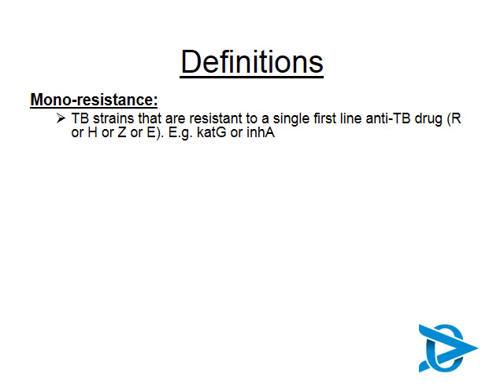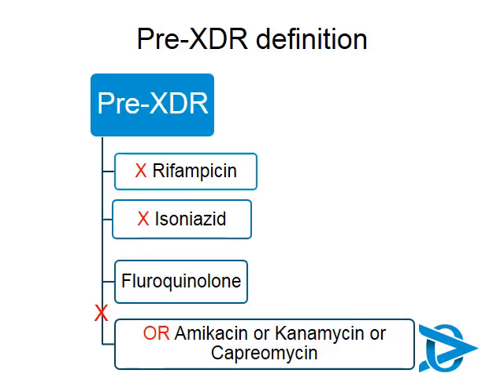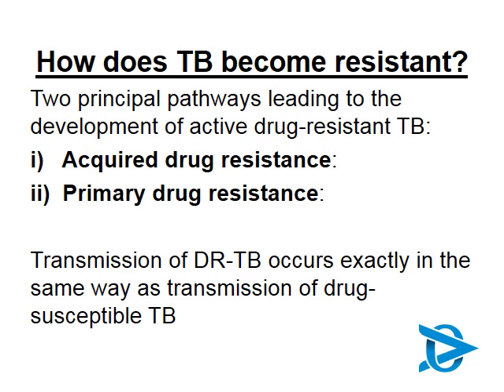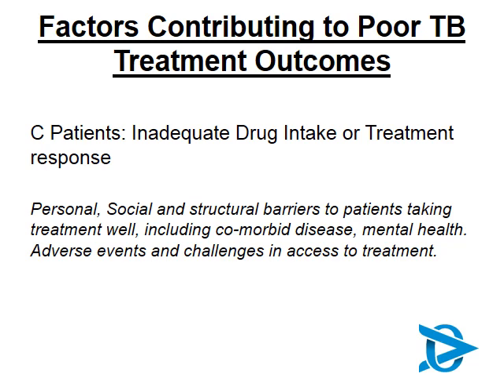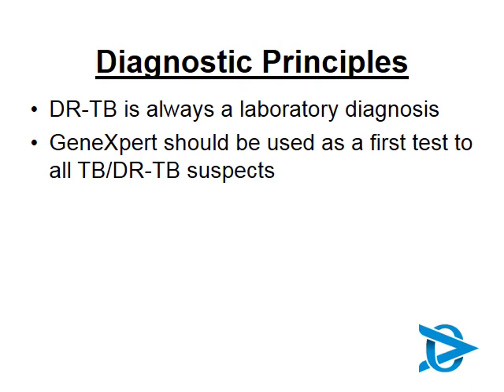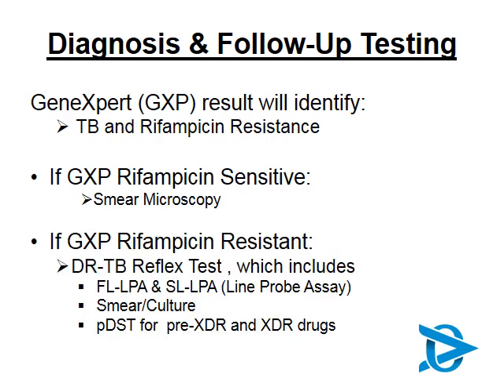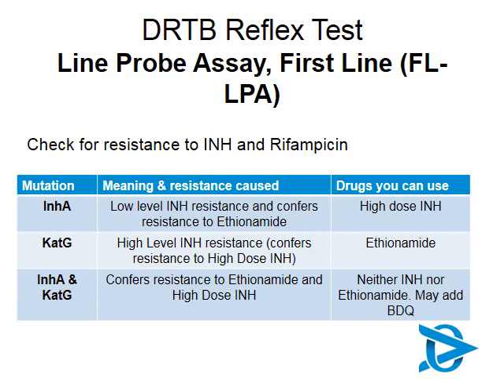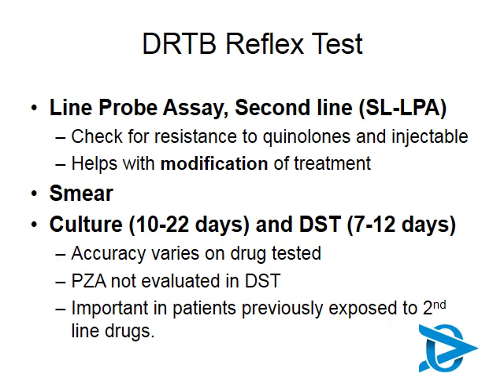12 7a DRTB Definitions and Diagnosis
This session is part of the BZ ACC Wits RHI Complicated HIV and TB training and is the first of 4 modules on DRTB - the new 9-12 month regimen roll out.

Participants who have missed the class room session can watch the video and complete the online MCQ as proof of attendance. Simply paste the URL into your web-browser and fill in the answers.
Beyond Zero is a NGO based in the Eastern Cape and Limpopo. The Advanced Clinical Care Grant (PEPFAR / CDC) assists clinicians in the management of complicated HIV and TB. This channel consists of sets of CPD accredited training packages for doctors and nurses managing complicated HIV and TB patients. New modules are added monthly.